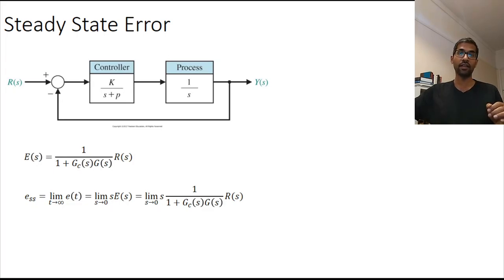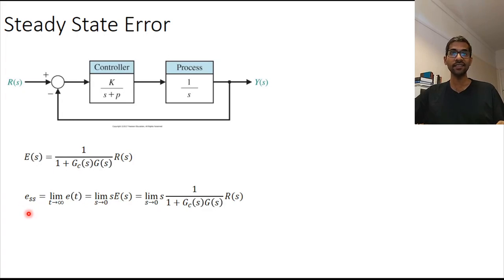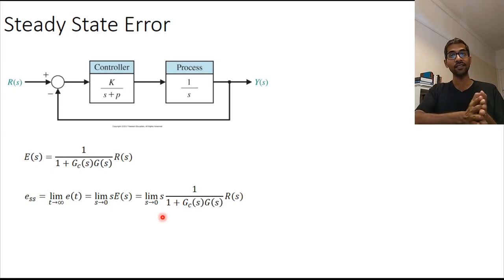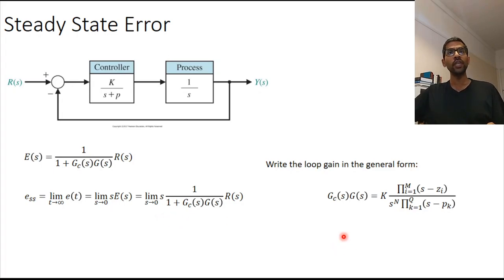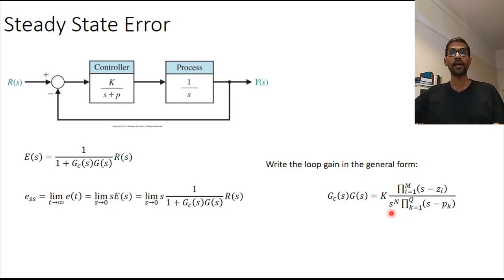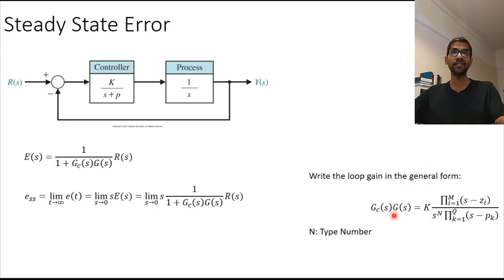MI2 8 7 Steady State Error